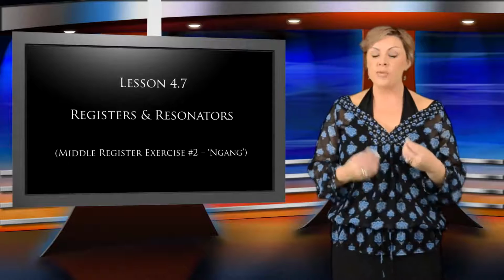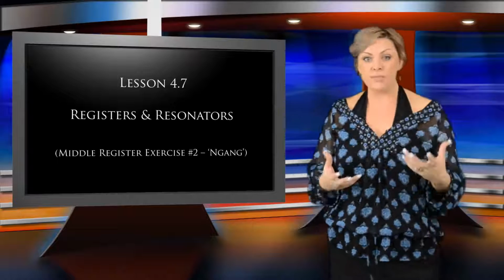Singing Lesson 4.7 - Registers & Resonators (Ex#2 - Ngang)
The Singing Solutions Program - Lesson 4 - Registers & Resonators.

SHARE this epic resource!

Download the accompanying exercises for LOW VOICE here: Link Coming Soon.